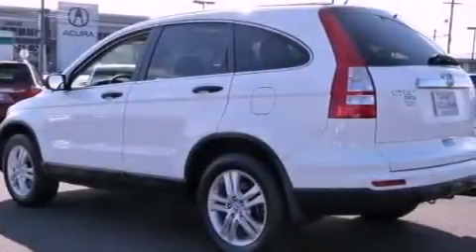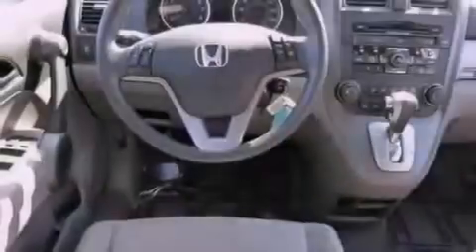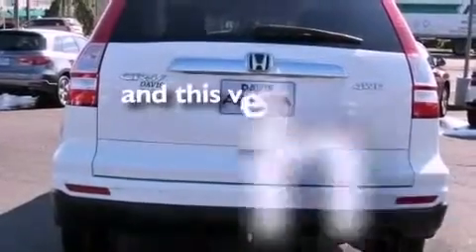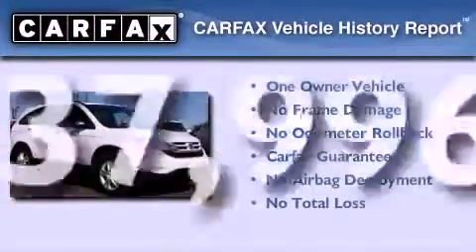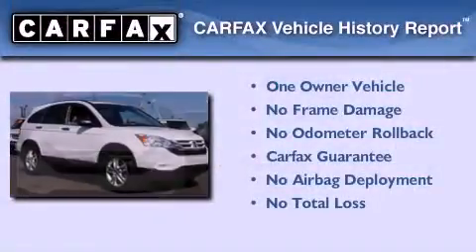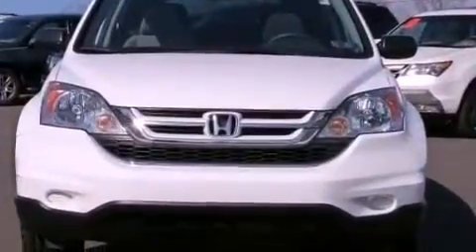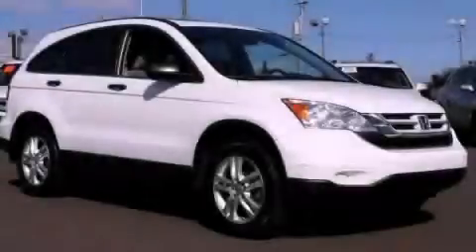2010 Honda CR-V Langhorne PA 19047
We have been honored to serve the Langhorne PA area , we promise that your experience at our dealership will exceed your expectations !

 Year : 2010
 Make : Honda
 Model : CR-V
 Engine : Gas I4 2.4L/144
 Trans . : Automatic
 Exterior : Taffeta White
 Miles : 37,996
 Interior : Gray
 Stock : 2137171A